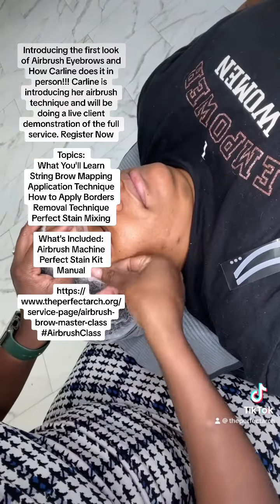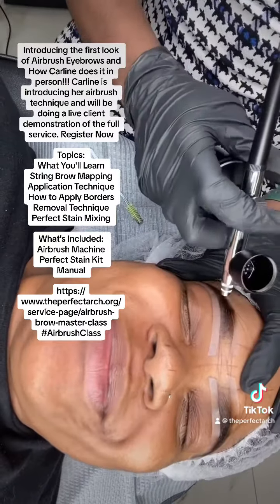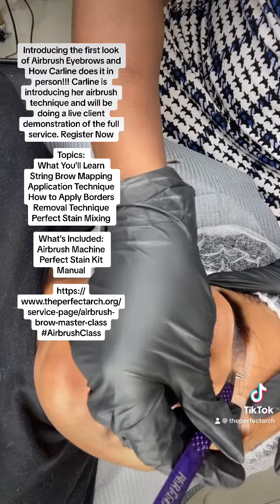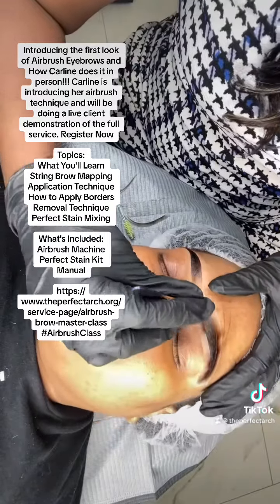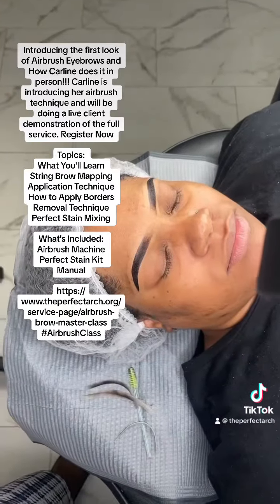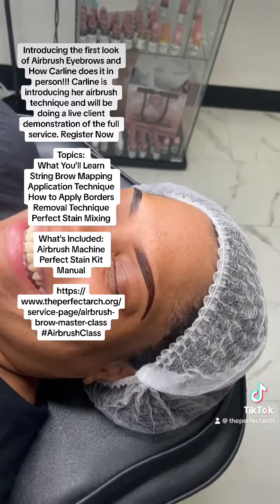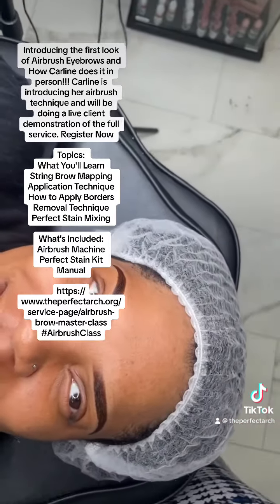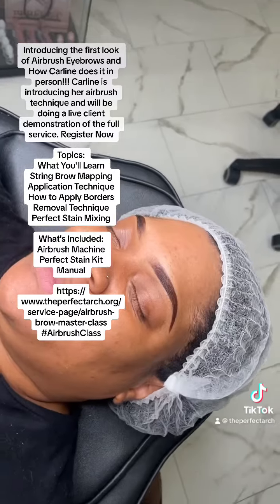Airbrush Eyebrows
Introducing the first look of Airbrush Eyebrows and How Carline does it in person!!! Carline is introducing her airbrush technique and will be doing a live client demonstration of the full service. Register Now

Topics:
What You'll Learn
String Brow Mapping
Application Technique
How to Apply Borders
Removal Technique
Perfect Stain Mixing

What's Included:
Airbrush Machine
Perfect Stain Kit
Manual